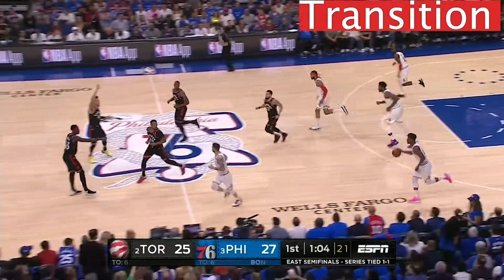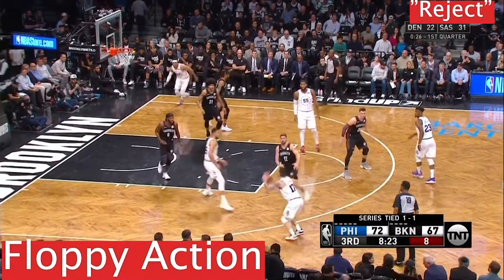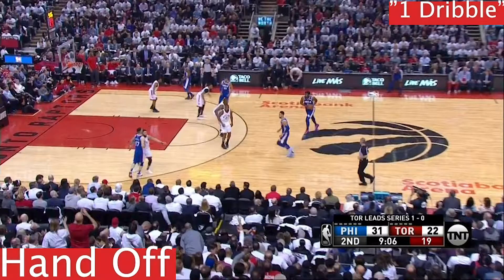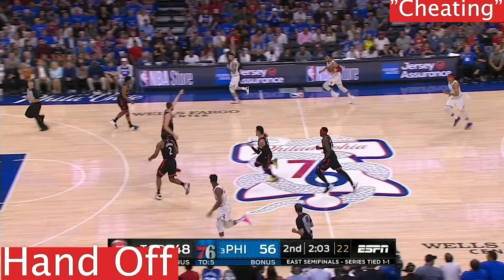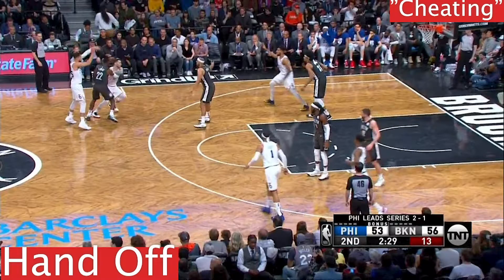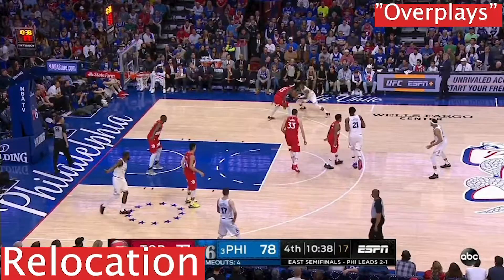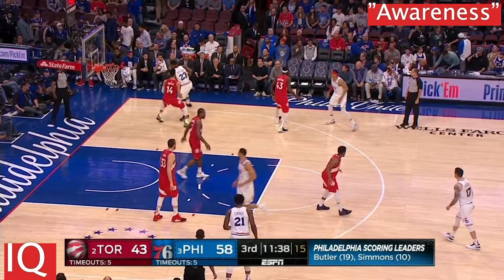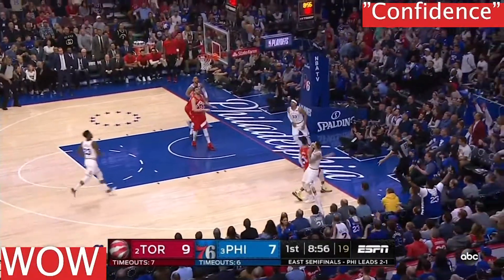JJ Redick: How to be like New Orleans Pelicans Shooter (and Duke's best ever)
If you want to become a a better shooter technically and mentally you need to watch this video! We analyze JJ Redick's game and watch how he utilizes his mind and footwork to become a great shooter. He is one of the NBA's best shooters and moves without the ball exceptionally.
Transition 0:01
Floppy: 0:26
Handoff: 2:20
Relocation: 6:56
IQ: 9:59
Confidence/WOW: 11:03